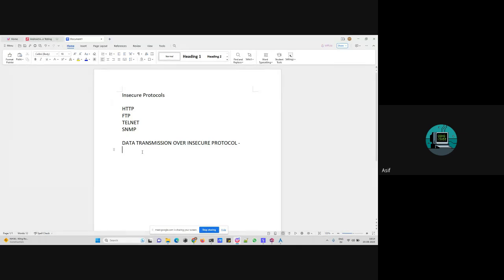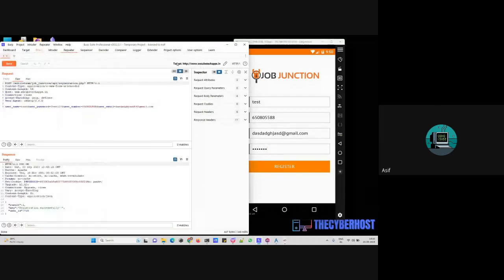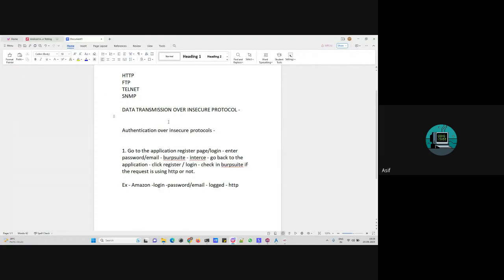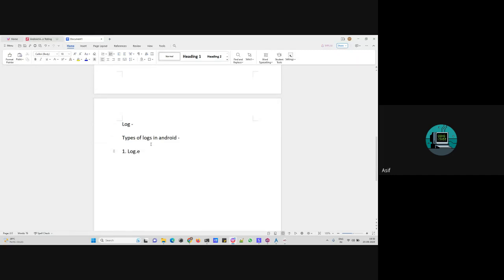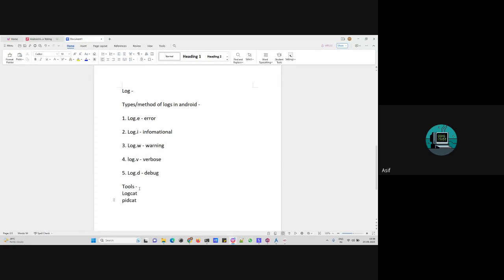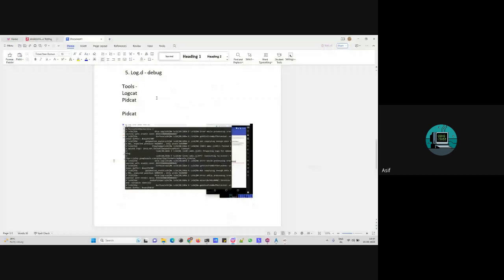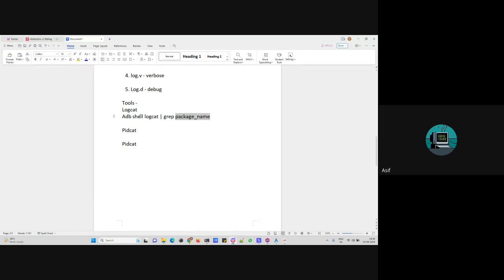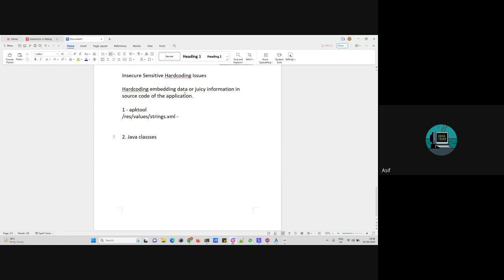Android Application Penetration Testing Day 6